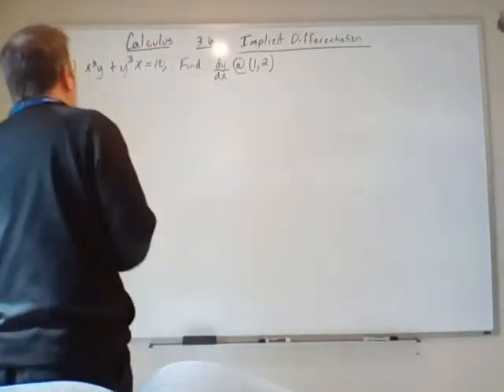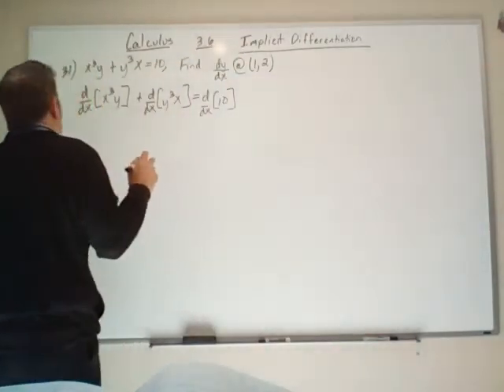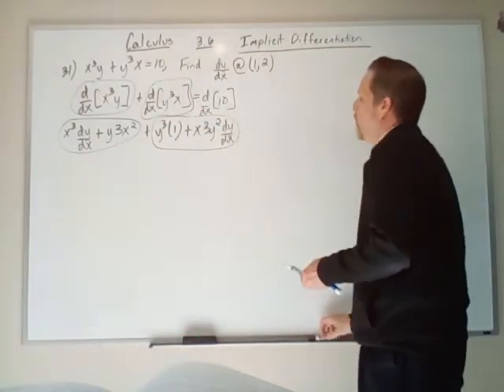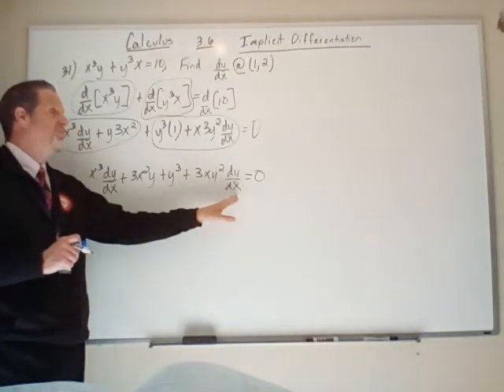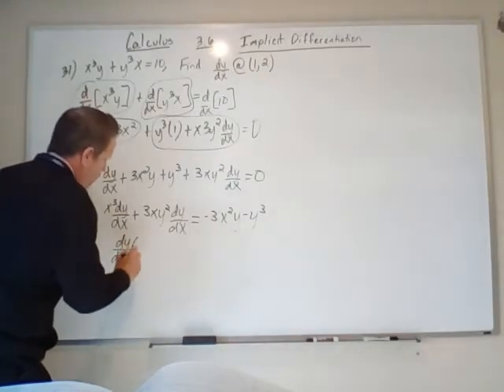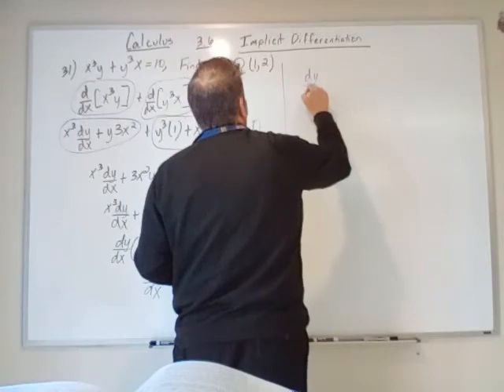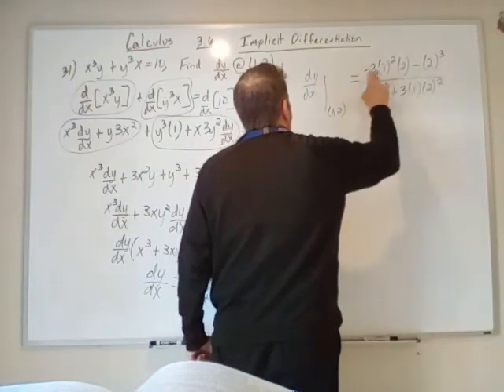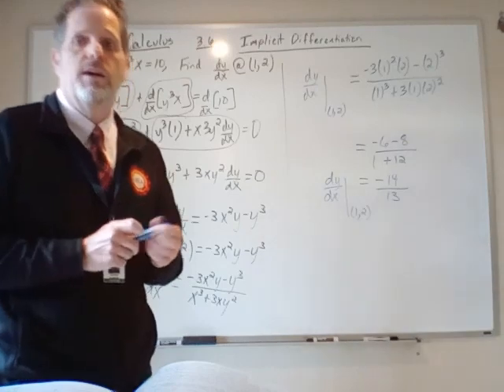CarpCalc: Finding a derivative using Implicit Differentiation, 3 6 #31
Finding the slope of a tangent line at a given point using implicit differentiation.  The problem requires both x and y to plug into the derivative.  Problem number 31 from Calculus with Analytic Geometry by Howard Anton.